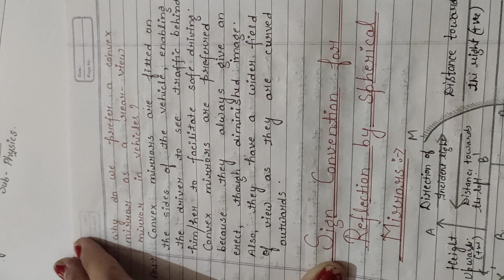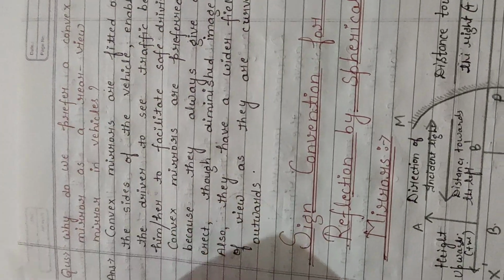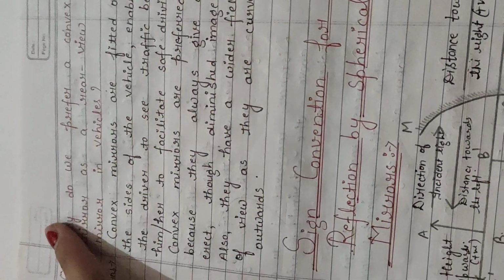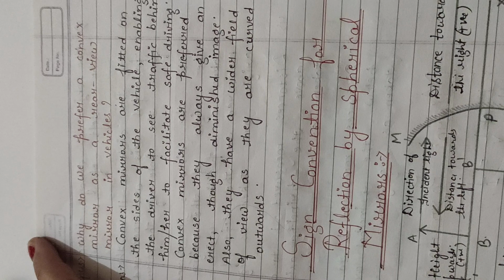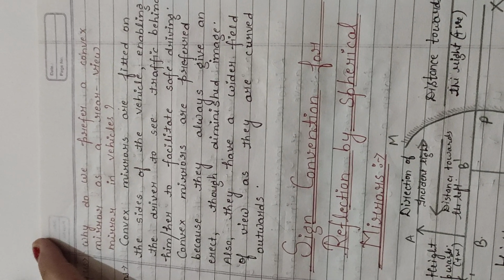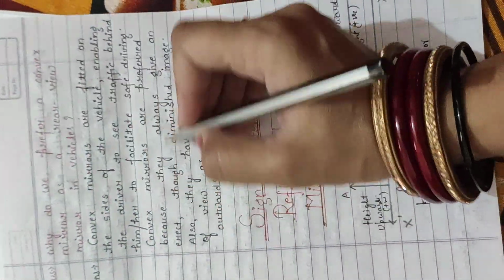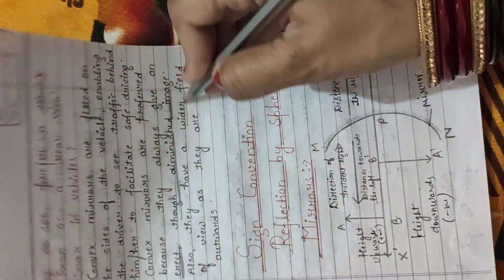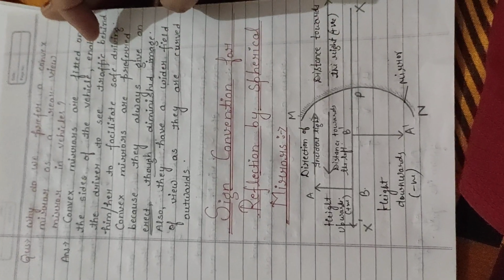Class X physics uses of spherical mirror